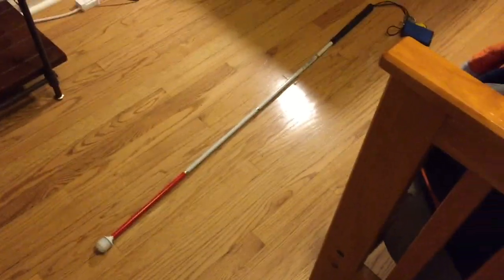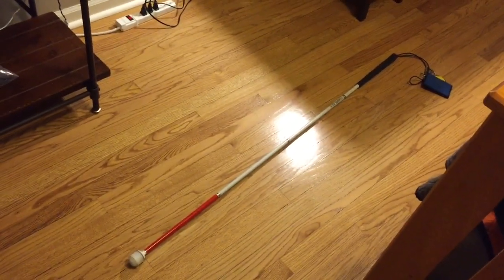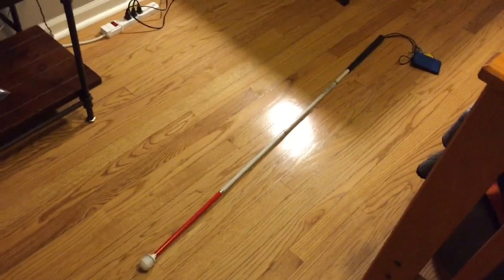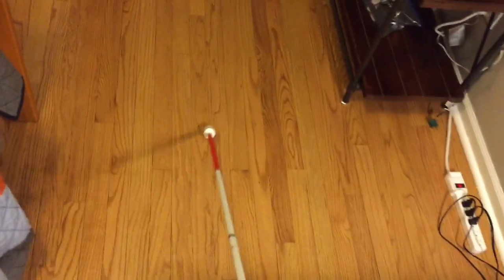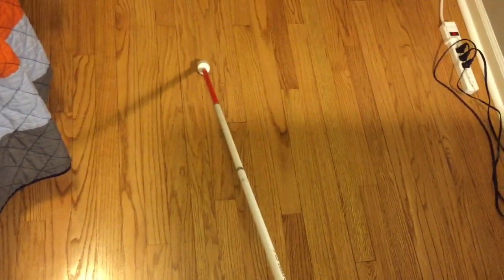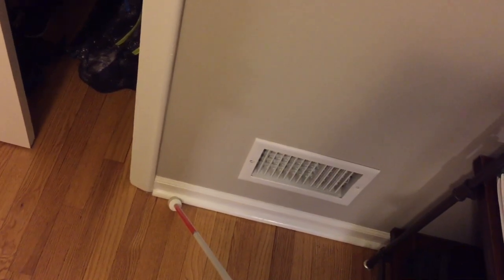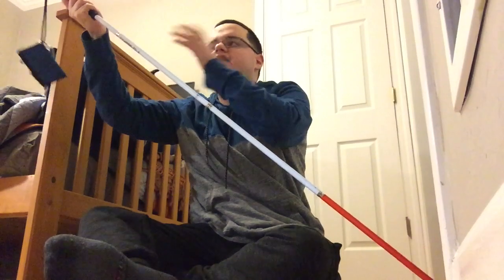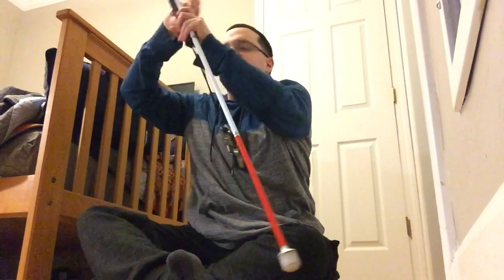How I Use My White Cane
This is how I use my cane.